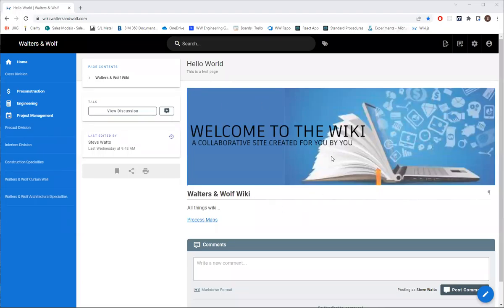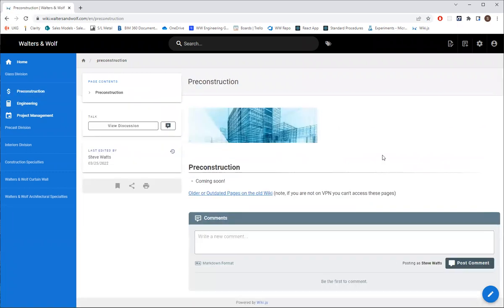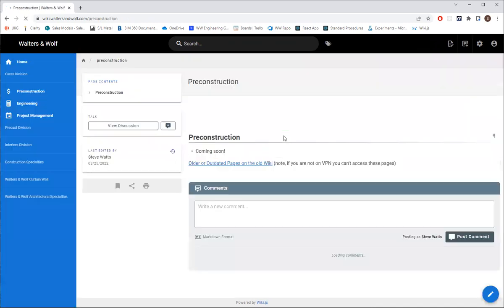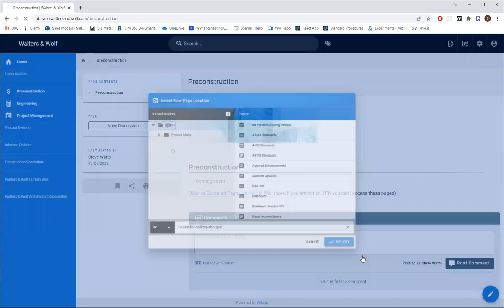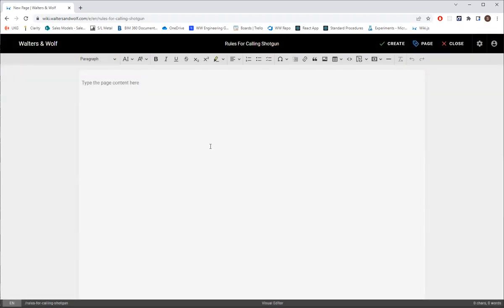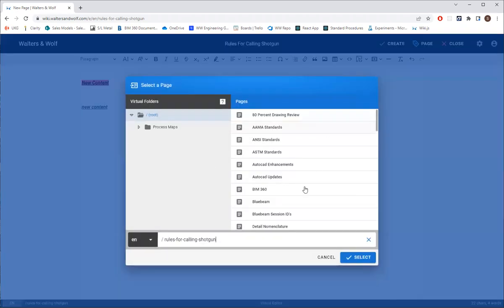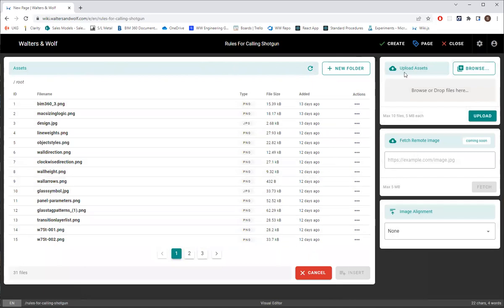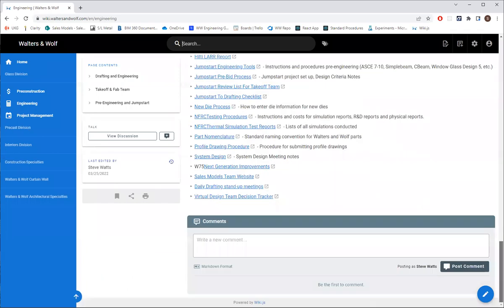New Wiki Overview...